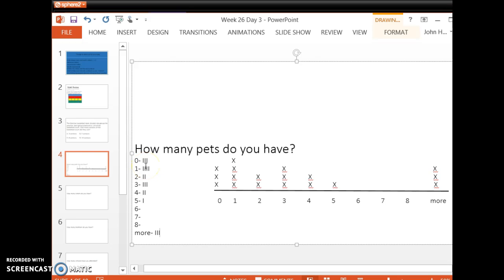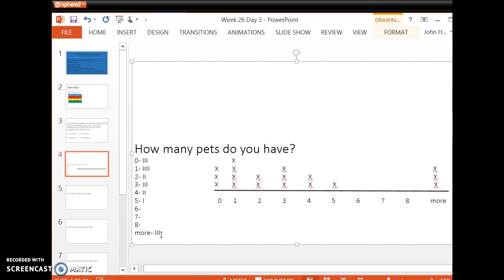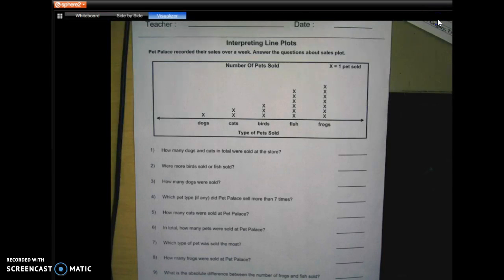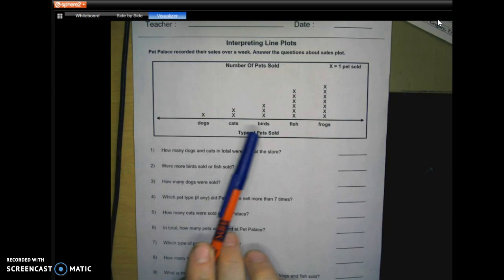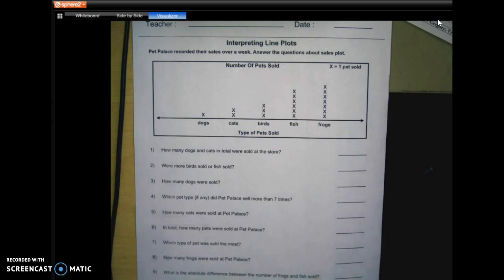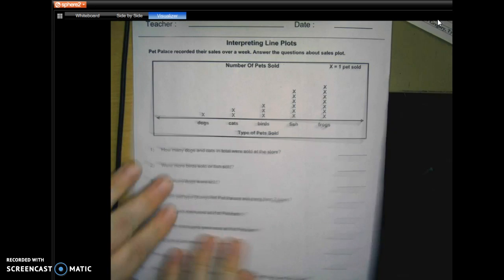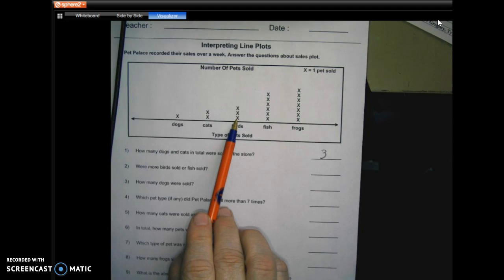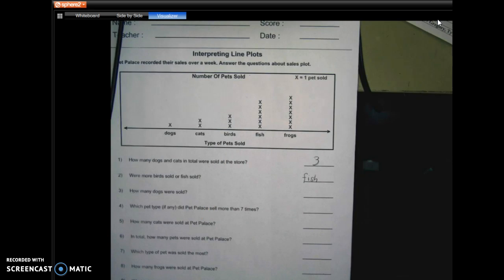How to create a line plot and interpret data